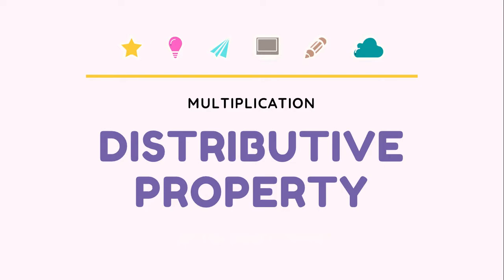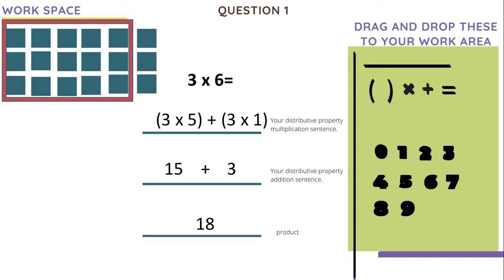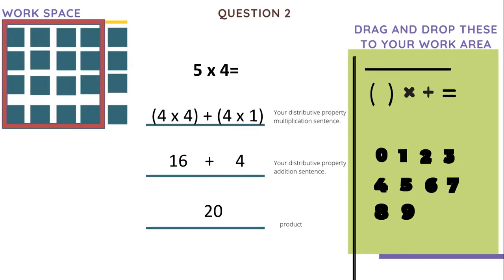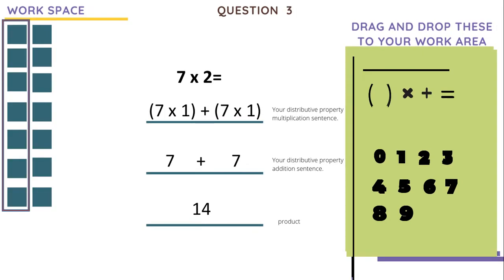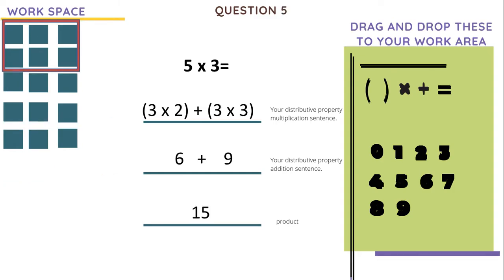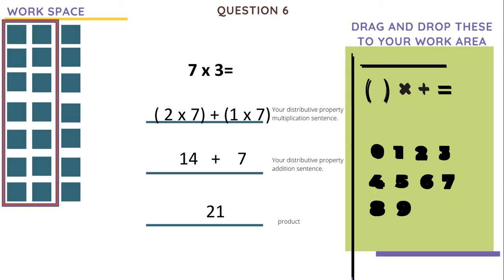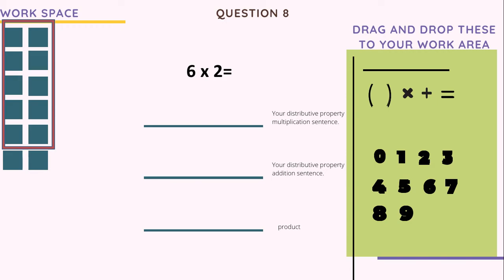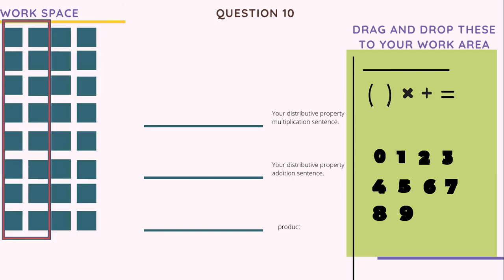Distributive Property Day 3